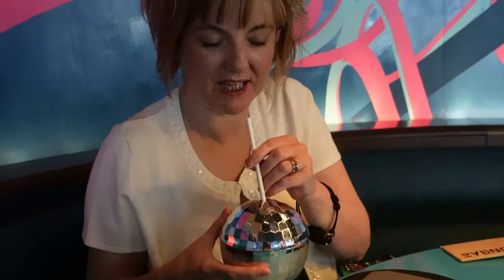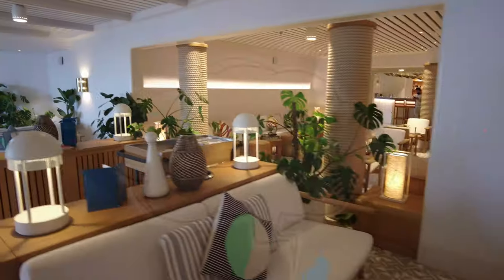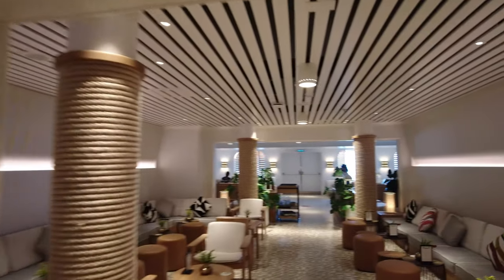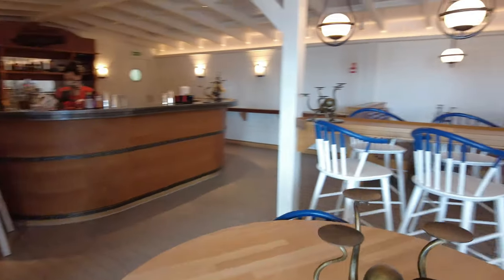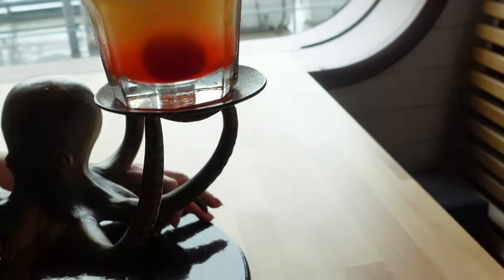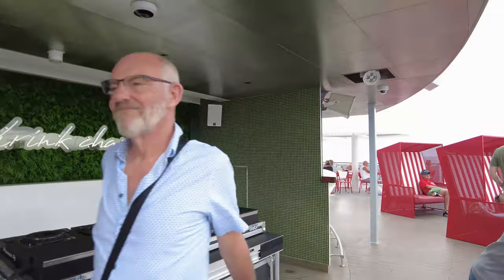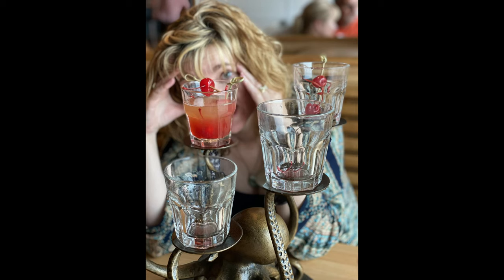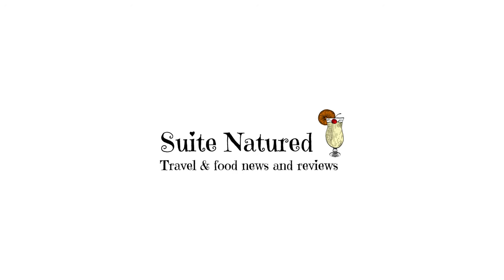Virgin Voyages Bar Tab Review. Better Than A Beverage Package?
When Virgin Voyages came to the market they decided they didn't want to do "Beverage Packages" and instead launched the Bar Tab. So in this video we ask, Virgin Voyages - Bar Tab Review. Better Than A Beverage Package?

Virgins "Drinks Package" is not like the rest of the industry, at least not how you might think of them. Instead you can pre-load (often with a credit bonus of up to 40%+) before your cruise to help you budget, or you can simply pay as you go.

As big fans of a Drinks Package, what did we think of this, compared to our usual, Unlimited Drinks type packages?

It's worth us saying, Cruise Credits can go towards your Bar Tab, but your specific pre-paid Bar Tab, cannot go towards your non-drinks cruise bill.

If you like our content, and we hope you do, please consider subscribing, and liking our video, as this will help us massively as we grow our channel, and if you really want to, hit to notification bell button to be told when our new videos are published.

If you'd like to support the channel even more, you can now become a YouTube Member or support us via Patreon where you will get exclusive content, live chats, merchandise and much more. plus our eternal thanks for helping support us growing the channel.

Chapters
00:00 Intro
00:15 Bar Tab Review
05:35 Bar Tab, Summary

For more Virgin Voyages content please check  out our Scarlet Lady or Valiant Lady Playlists or some of the suggestions below

- Virgin Voyages Complete Dining Guide

- Is a Virgin Voyages Cruise Right for you?

- Virgi Rockstar & Mega Rockstar Benefits

scarlet lady beverage package
Valiant lady beverage package
Valiant Lady Bar - Tab review
scarlet lady bar - tab review
scarlet lady bar tab
Valiant Lady Bar Tab
scarlet lady drinks Package
Valiant Lady Drinks Package
virgin voyages beverage package